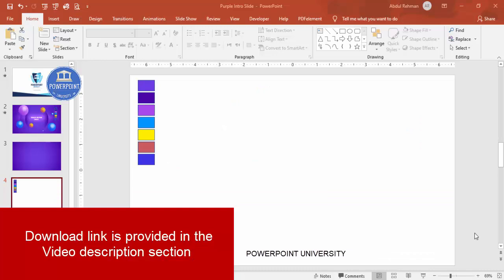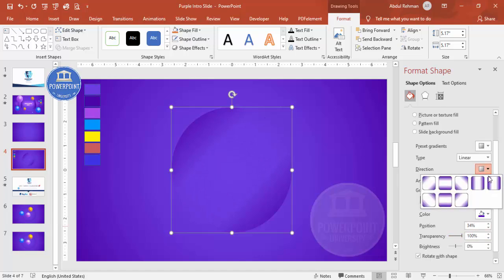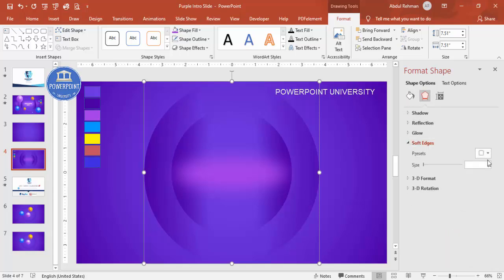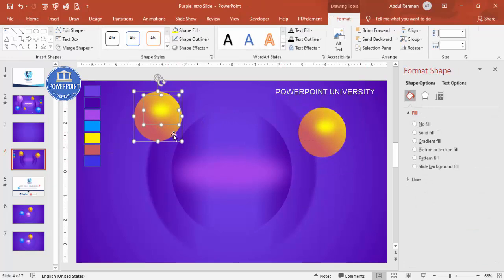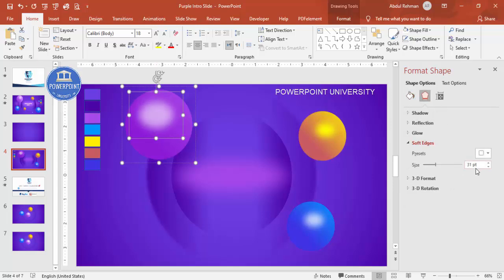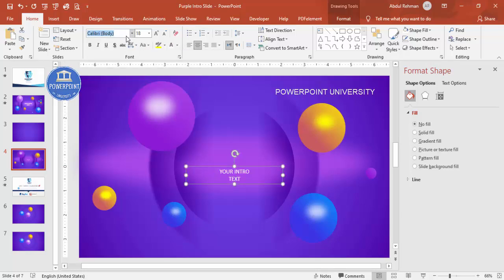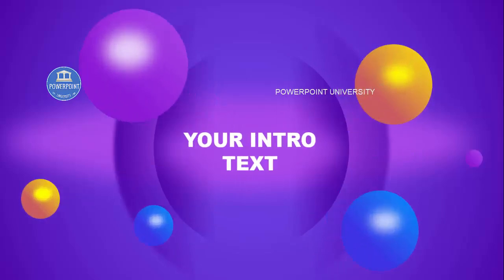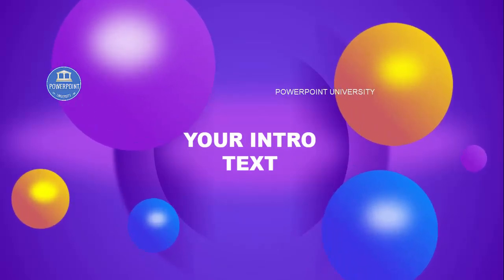Animated Intro Slide in PowerPoint